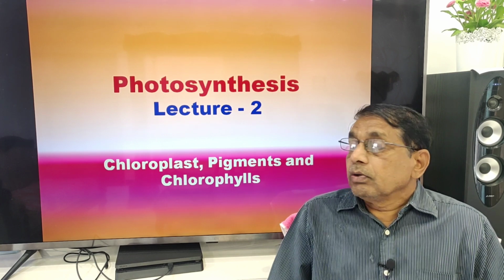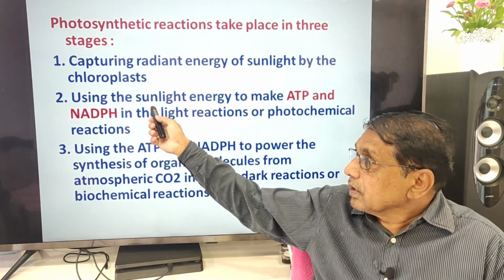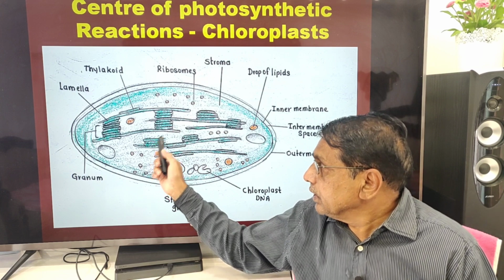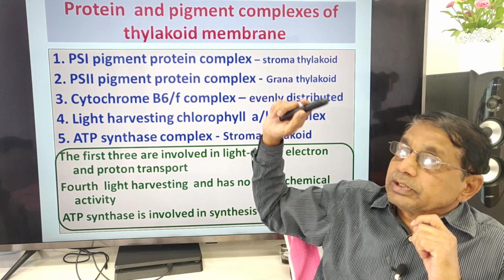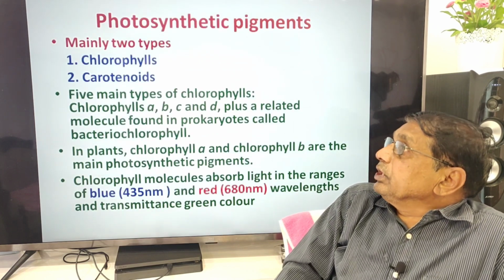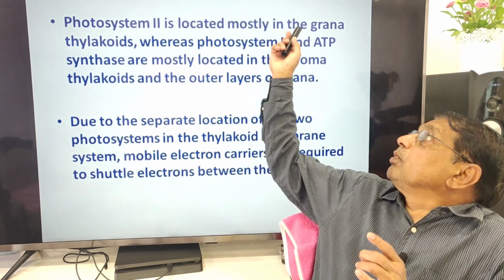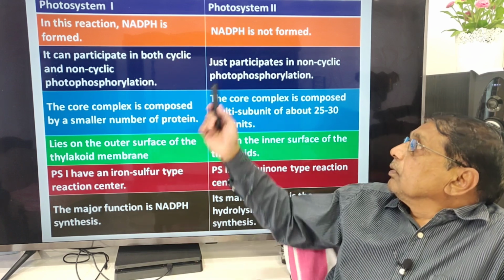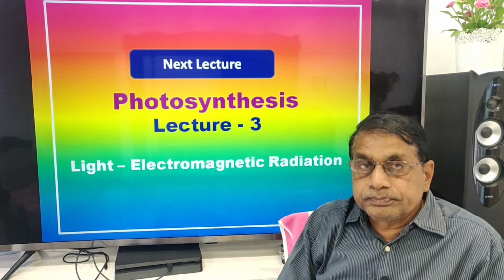Photosynthesis |Chloroplasts | Photosynthetic pigments |Chlorophylls | Carotenoids NEET |CBSE |Biol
This video lecture explains the structure, functions of chloroplasts, photosynthetic pigments, chlorophylls and carotenoids with reference to photochemical reactions of photosynthesis
It is useful for all Botany/ Biology/ Biochemistry students of High school. Inter, CBSE, B Sc, M Sc and for those appearing NEET, EMCET, UPSC exams
Chloroplasts
• Present in photosynthetic protists and plantae
• Variable in size shape, number; but share many structural features
• Possess chlorophyll and carotenoid pigments
• Double membranous cell organelles
• The inner matrix is called Stroma
• Stroma contains DNA (ds circular DNA), ribosomes (70S; 30S, 40S), lipid droplets and starch granules
• Stroma is the centre for reactions of Dark phase or Calvin cycle reactions
• The most conspicuous structures of stroma are Thylakoids (flattened membranous sacs)
• Stacks of thylakoids are known as Grana
• Grana thylakoids are connected by stroma thylakoids or stroma lamellae
• Thylakoids contain chlorophyll pigments, carotenoids, electron carriers, ATP synthases
• Grana thylakoids are centres for Light phase reactions of photosynthesis
• Chloroplasts of some algae contain Pyrenoids
Protein and pigment complexes of thylakoid membrane
PSI pigment protein complex – stroma thylakoid
2. PSII pigment protein complex - Grana thylakoid
3. Cytochrome B6/f complex – evenly distributed
4. Light harvesting chlorophyll  a/b complex
5. ATP synthase complex - Stroma thylakoid
The first three are involved in light-driven electron and proton transport
Fourth: light harvesting and has no photochemical activity
ATP synthase is involved in synthesis of ATP
Photosynthetic pigments
Mainly two types
    1. Chlorophylls
    2. Carotenoids
Five main types of chlorophylls: Chlorophylls a, b, c and d, plus a related molecule found in prokaryotes called bacteriochlorophyll.
In plants, chlorophyll a and chlorophyll b are the main photosynthetic pigments.
Chlorophyll molecules absorb light in the ranges of blue (435nm ) and red (680nm) wavelengths and transmittance green colour
Structurally, chlorophyll molecules include a hydrophobic ("water-fearing") tail that inserts into the thylakoid membrane and a porphyrin ring head ( tetrapyrole ring, a circular group of atoms surrounding a magnesium ion) that absorbs light
Carotenoids are another key group of pigments that absorb violet and blue-green light.
Carotene – Orange
Xanthophyll - Yellow
In photosynthesis, carotenoids help capture light, but they also have an important role in in protecting chlorophyll a from photooxidation due to excess light energy.
Photosystem II is located mostly in the grana thylakoids, whereas photosystem I and ATP synthase are mostly located in the stroma thylakoids and the outer layers of grana.
Due to the separate location of the two photosystems in the thylakoid membrane system, mobile electron carriers are required to shuttle electrons between them.
These carriers are plastoquinone and plastocyanin. Plastoquinone shuttles electrons from photosystem II to the cytochrome b6f complex, whereas plastocyanin carries electrons from the cytochrome b6f complex to photosystem I.
Together, these proteins make use of light energy to drive electron transport chains that generate a chemiosmotic potential across the thylakoid membrane and NADPH, a product of the terminal redox reaction.
The ATP synthase uses the chemiosmotic potential to make ATP during photophosphorylation.
The first step in photosynthesis is the light-driven reduction (splitting) of water to provide the electrons for the photosynthetic electron transport chains as well as protons for the establishment of a proton gradient.
The water-splitting reaction occurs on the lumenal side of the thylakoid membrane and is driven by the light energy captured by the photosystems.
This oxidation of water conveniently produces the waste product O2 that is vital for cellular respiration. The molecular oxygen formed by the reaction is released into the atmosphere.